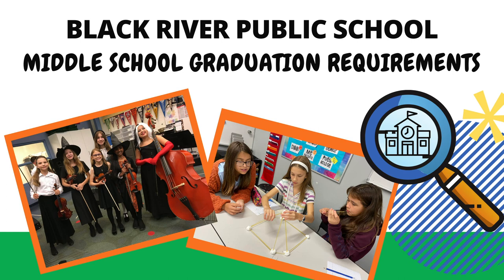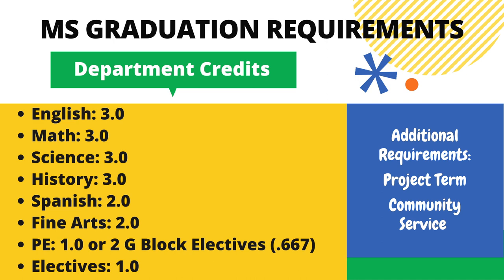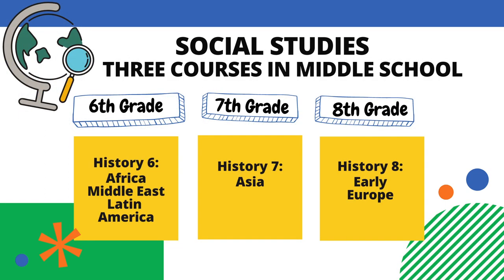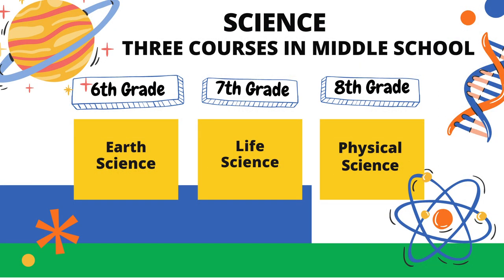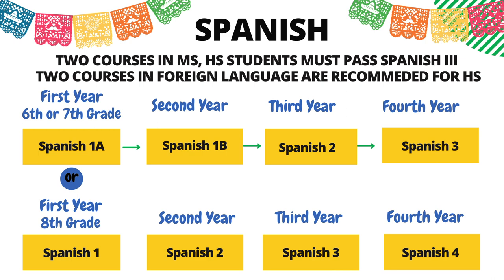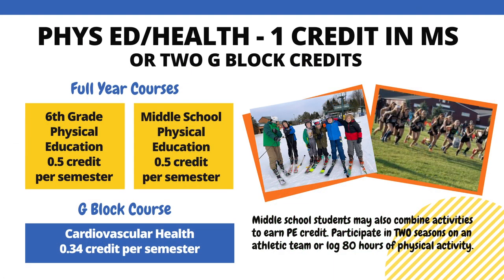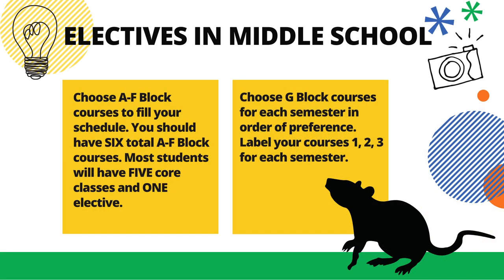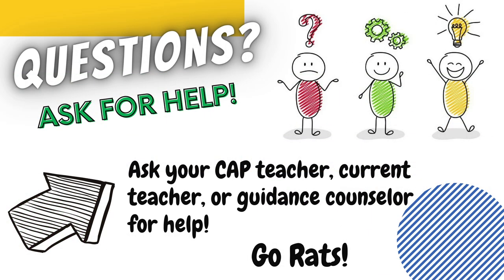MS Course Registration 2023final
Brief video describing MS graduation requirements for Black River Public School.